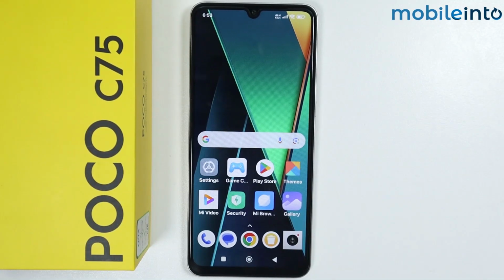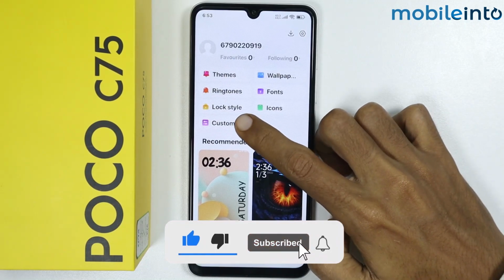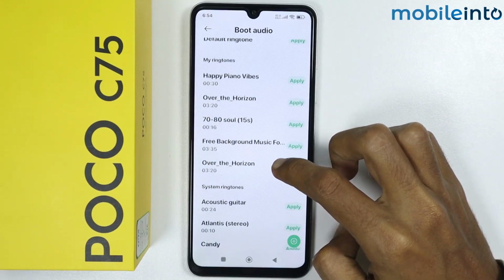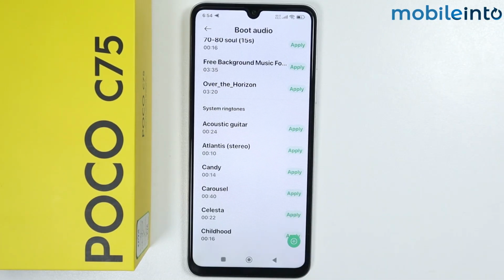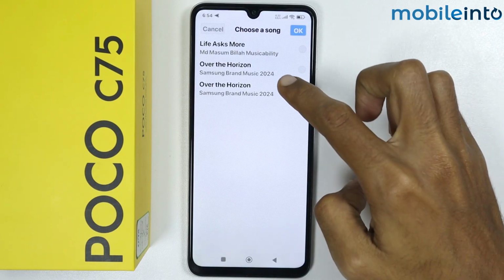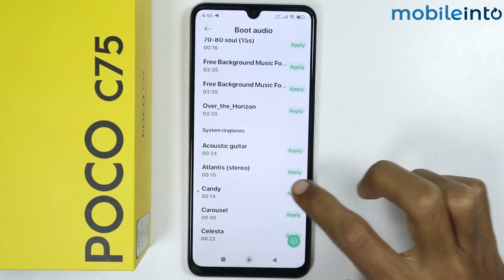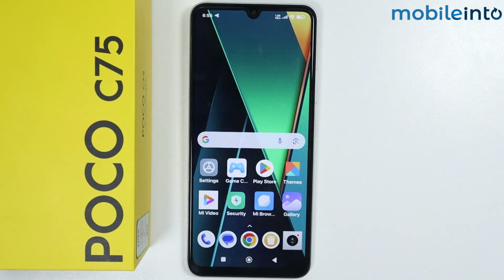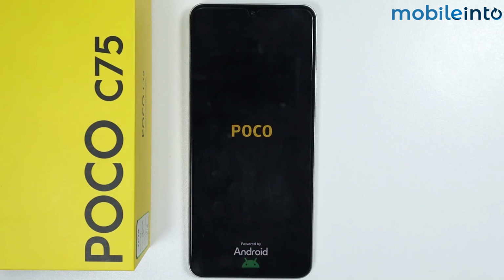How to Change Boot Sound on Any Poco Phone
How to change boot sound on any poco phone. To add another boot sound or set custom boot sound on any poco phone, follow these steps.